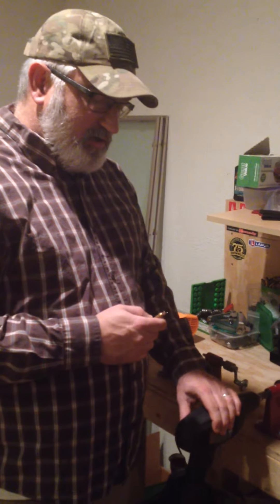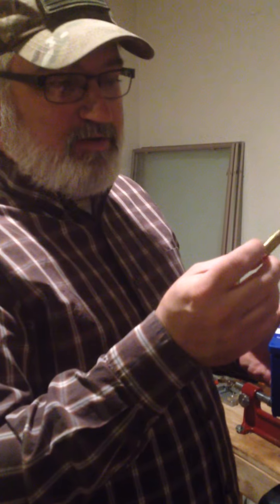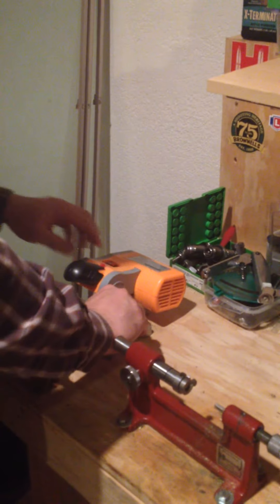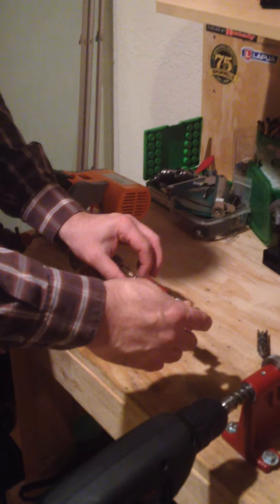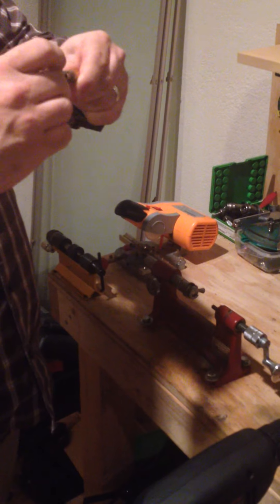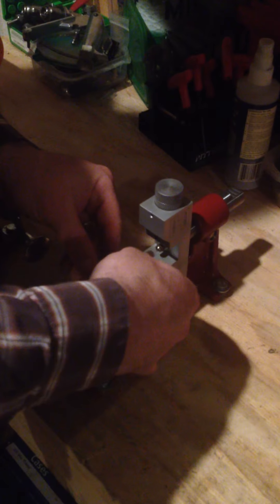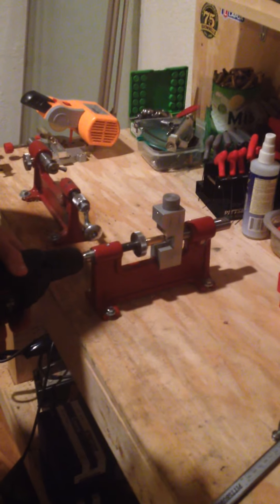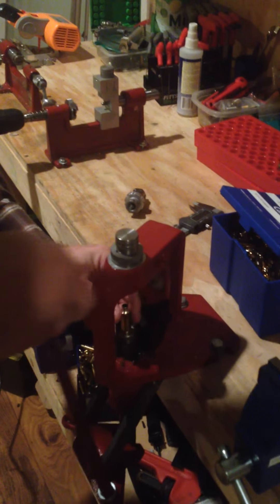Making 270AR Brass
Using Hornady Lock N Load Neck Turning tool and Hornady case trimming tool to make 270AR brass.